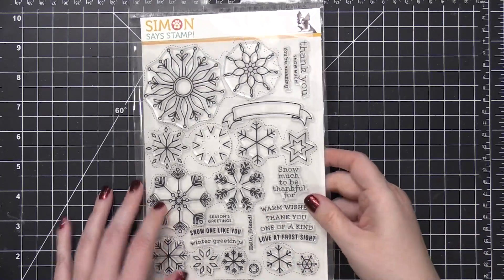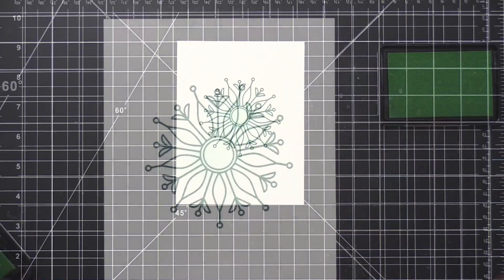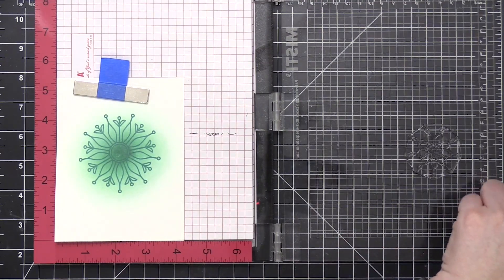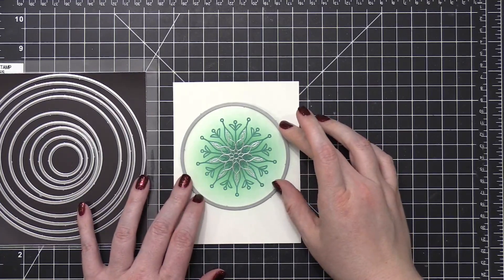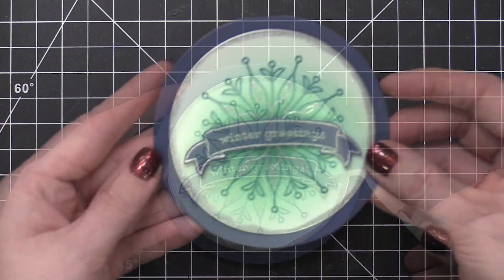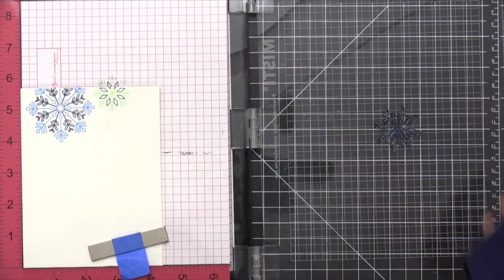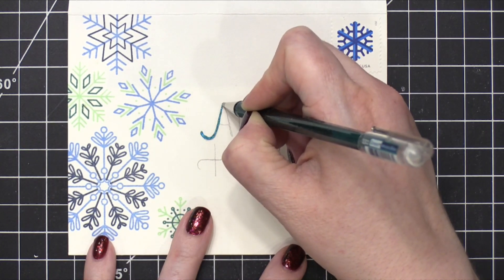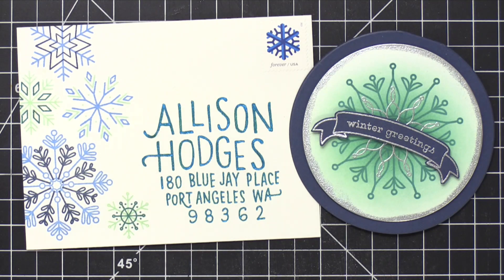Snowflake Builder! Circle Card & Envelope with Kristina Werner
Kristina Werner shares a card made using the January 2020 Card Kit from Simon Says Stamp.

• Simon Says Stamp Card Kit of The Month JANUARY 2020 SNOWFLAKE BUILDER ck0120

• Simon Says Stamp Card Kit of the Month 2020 SUBSCRIPTION JANUARY START DATE

• Simon Says Stamp Premium Dye Ink Pad TEAL INK034

• Simon Says Stamp Premium Dye Ink Pad MINT ink017

• RESERVE Crafter's Companion GEMINI JUNIOR Die-Cutting And Embossing Machine USA gemjr

• Simon Says Stamp Premium Dye Ink Pad BLUE JAY ink042 The Color of Fun

• Simon Says Stamp Premium Dye Ink Pad SOFT NAVY Blue Ink021